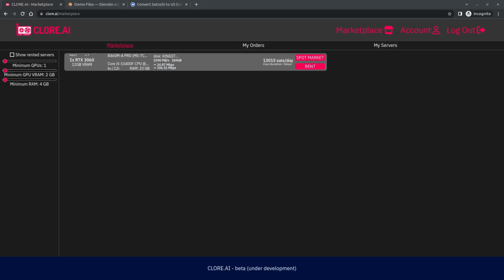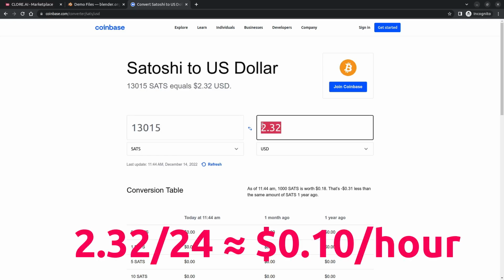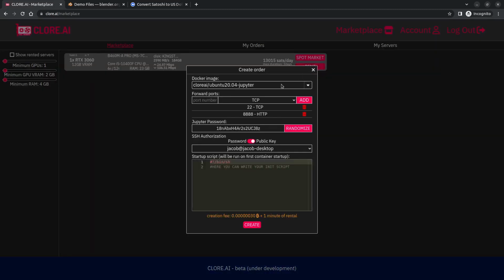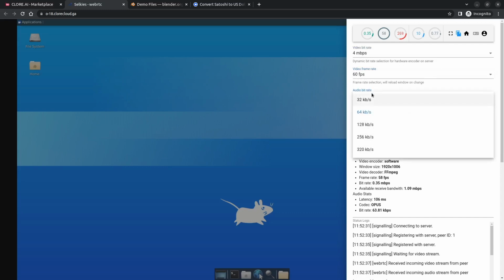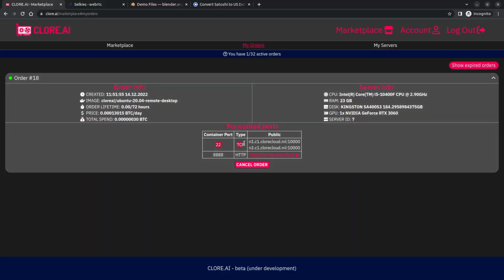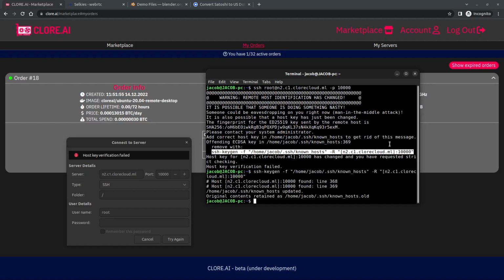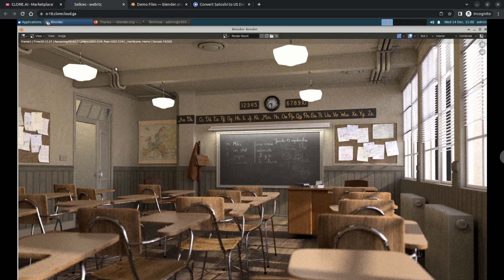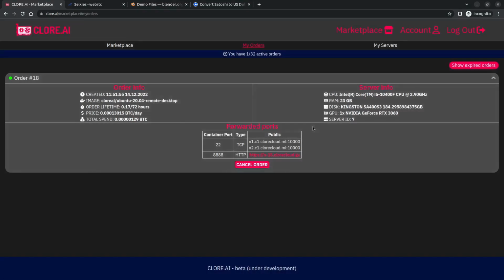CLORE.AI Remote Desktop showcase - Blender rendering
Showcase of remote desktop on our community gpu cloud.